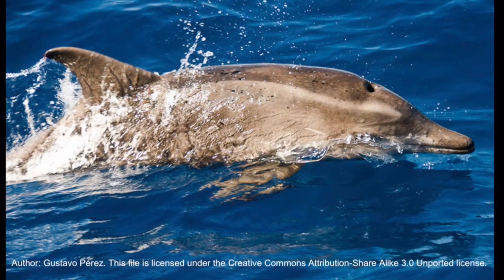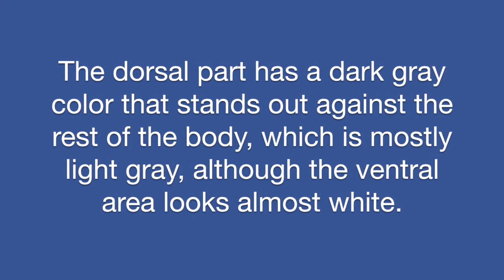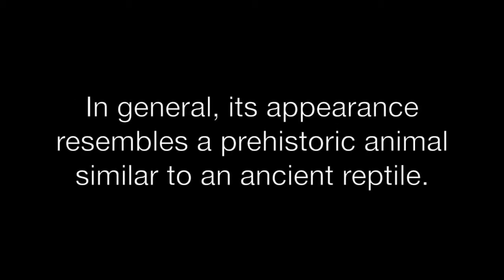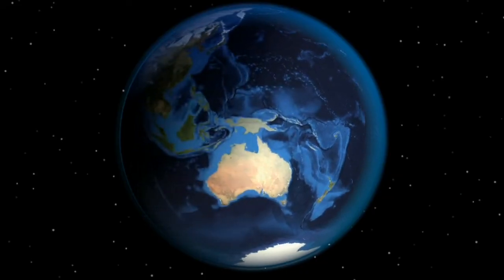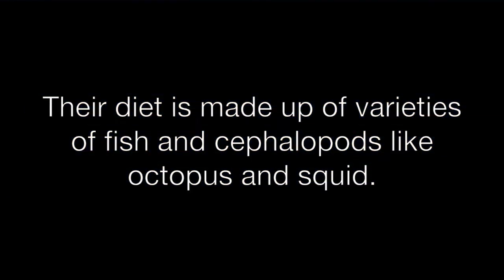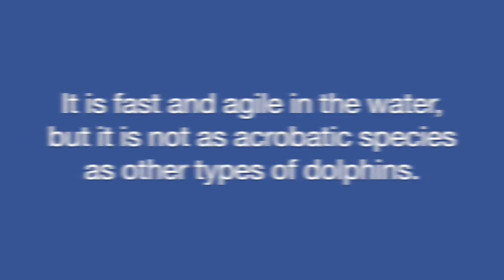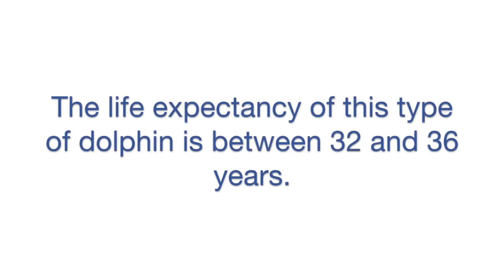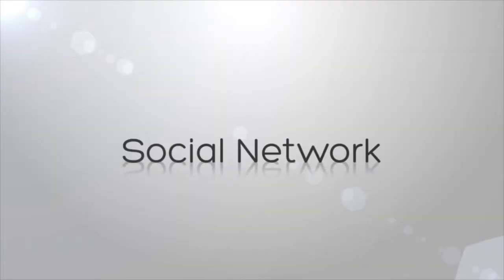17 Facts about the Rough-toothed dolphin that you didn't know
The rough-toothed dolphin (Steno bredanensis) is a marine mammal that lives in tropical and subtropical waters, distinguished by its rough marks on its teeth.